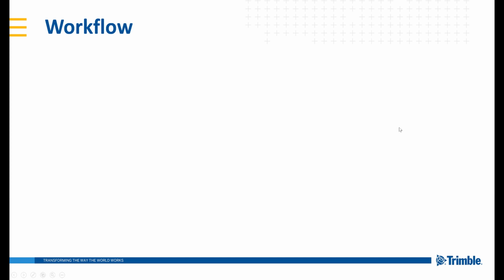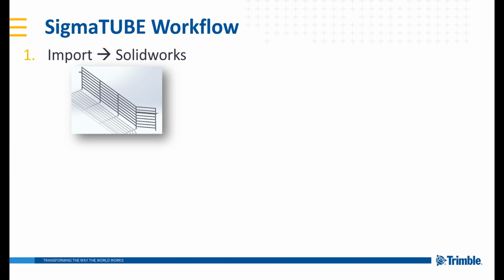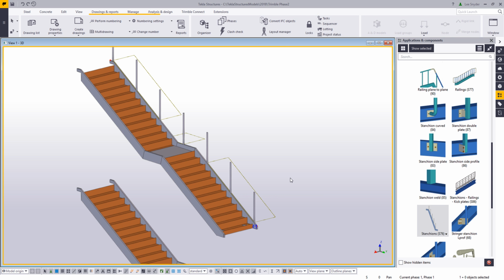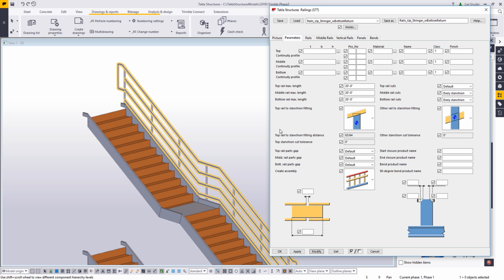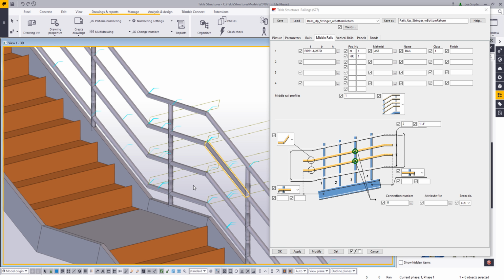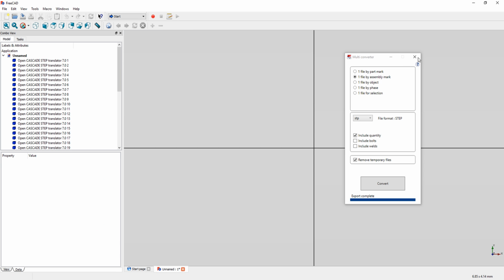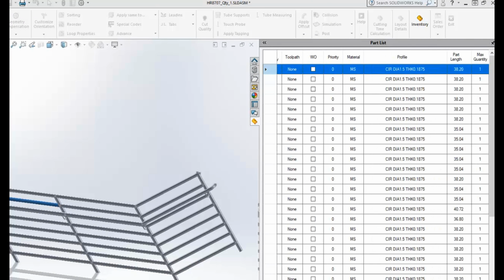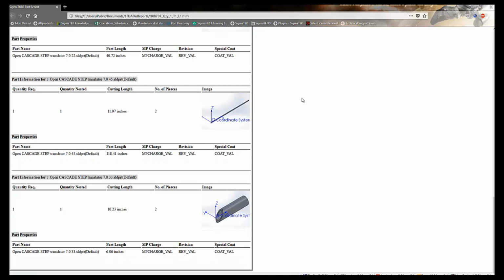Tekla Partner Spotlight: Linking Tekla with SigmaTUBE and EMI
This webinar focuses on the link between Tekla, SigmaTUBE and EMI.  We show how you can take modeled handrail in Tekla, process it through SigmaTUBE to be fabricated by EMI.

Learn more about how to become a Tekla developer partner